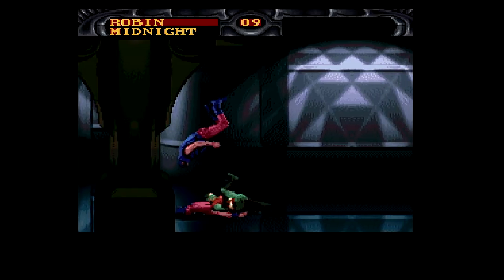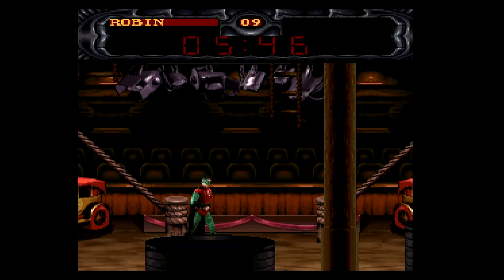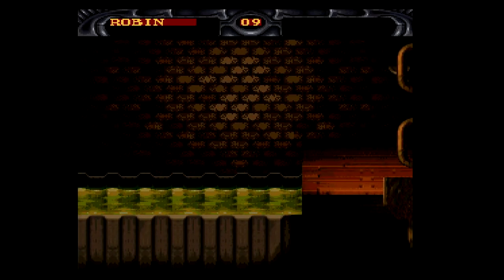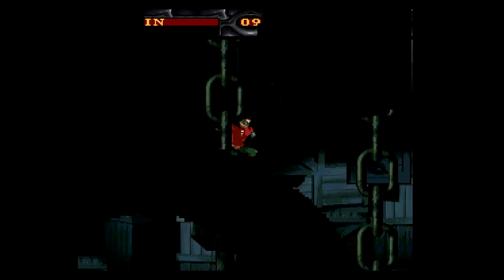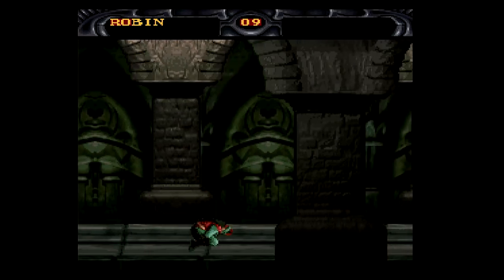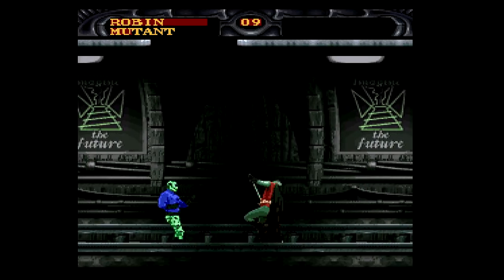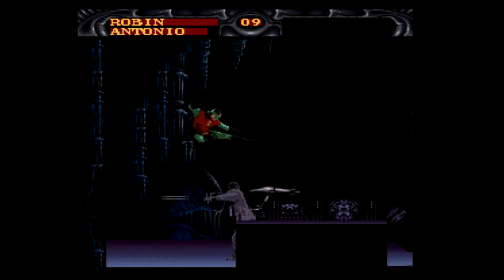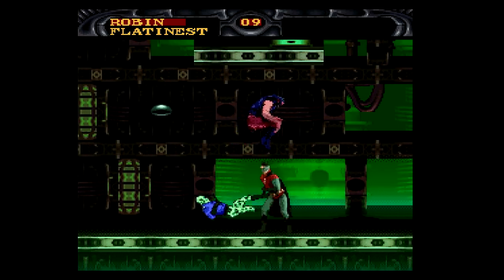[Commentary] Batman Forever "100%" (SNES) speedrun in 1:25:26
If for some reason you want to watch this without commentary (not recommended), you can find a clean copy of this run

This is a run of SNES Batman Forever in which I collect all pickups, secrets, and blueprints, and kill every enemy.  By in-game tracking, every stage will show 100% for enemies, secrets, and blueprints (where appropriate), but the total for pickups is broken in this and the Genesis versions.  The total for stages 2-6 are incorrect; the game thinks there are extra pickups in those stages, but they do not exist.  Some are present in the DOS version but were removed here.  This video collects every pickup that exists.

One major problem with this category is that you MUST be the one to land the finishing blow on an enemy.  If an enemy falls off a ledge, dies to environmental damage, or is killed by a teammate, you do NOT get credit for the kill and the total will not read 100% at the end of the stage.  The moment that an enemy's health is reduced to 0, we get credit.  The dead body can fall into a pit without consequence.  I require that I kill, and get credit for, every single enemy in the game.

This was intended to be more of a challenge run than a speedrun, but as I am the fastest Batman Forever player out there and intended to play as quickly as I could without failing the category, I labeled this as a speedrun.  I just want to be clear that this is not optimized to the level of my other runs.  ^_^

This run was performed live on my Twitch channel.  If you prefer to watch that highlight, you can find it